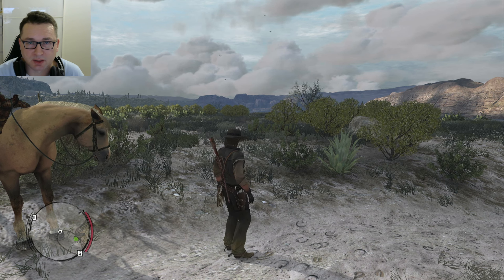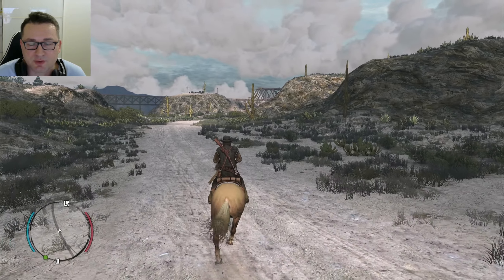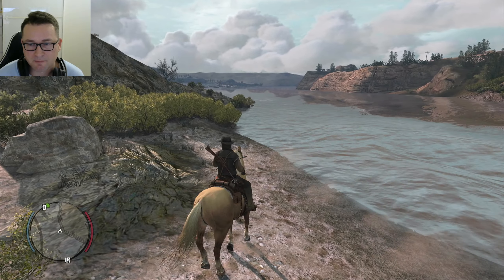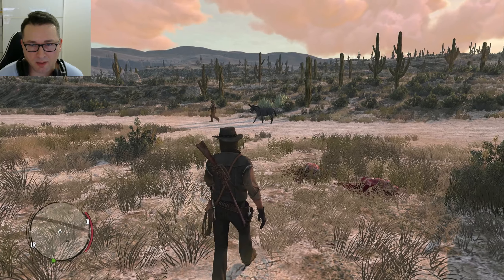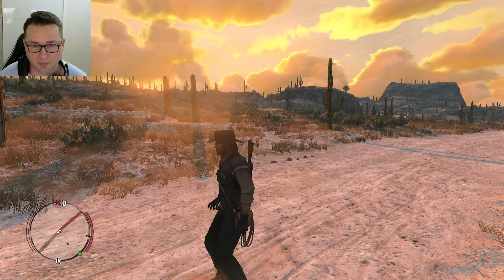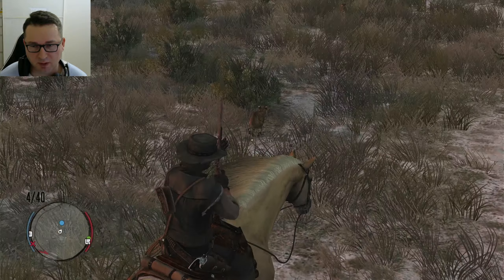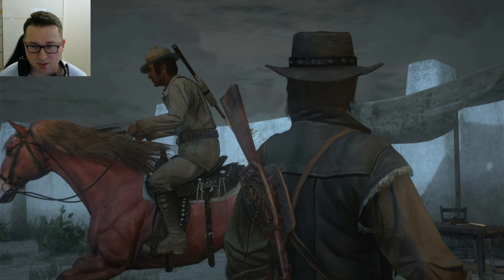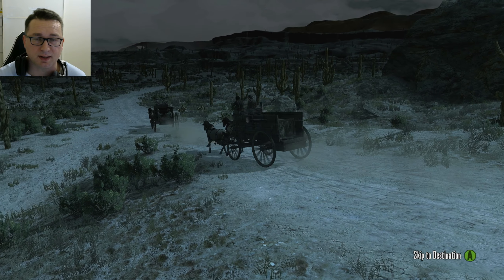Red Dead Redemption - Xbox Series X Graphics & Frame Rate